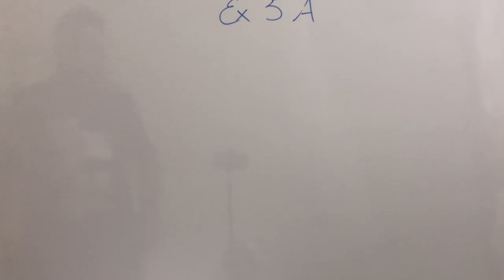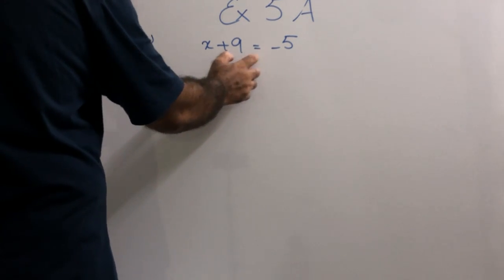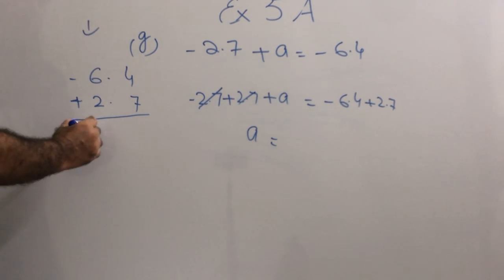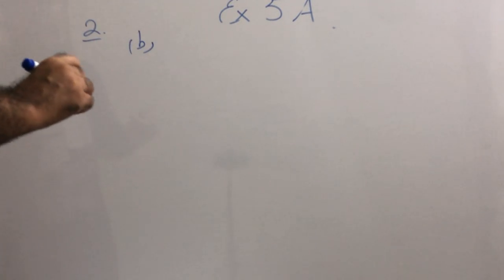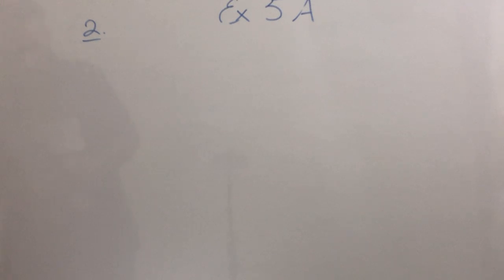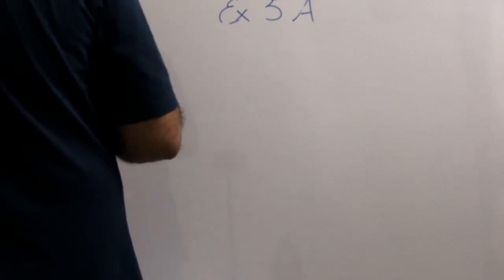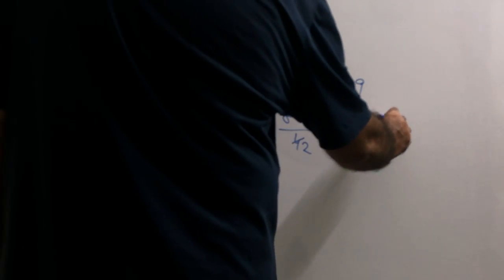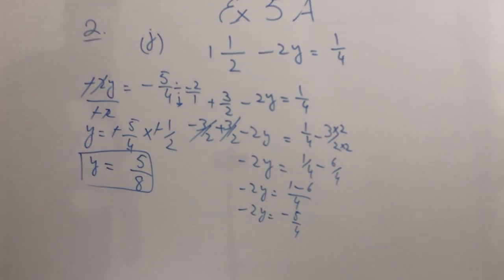New Syllabus Math grade 7, Ch 5, Ex 5 A, Q 1 & 2